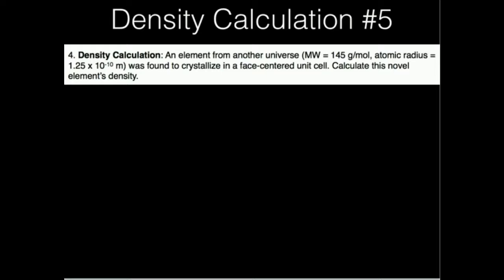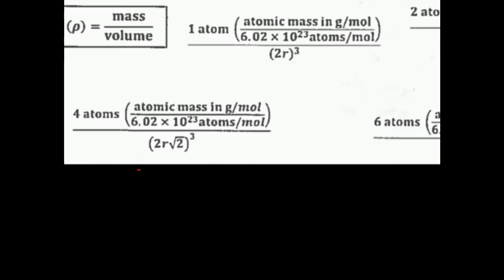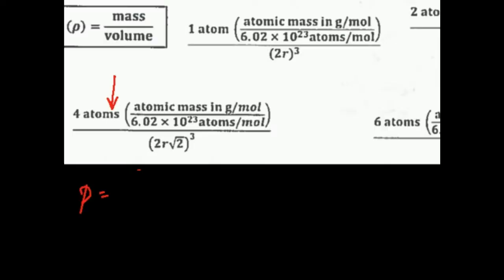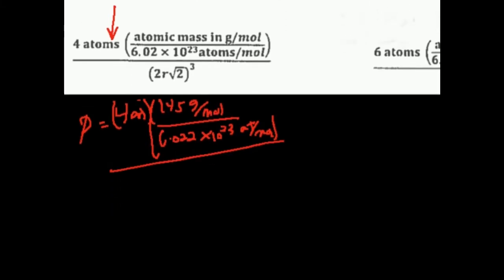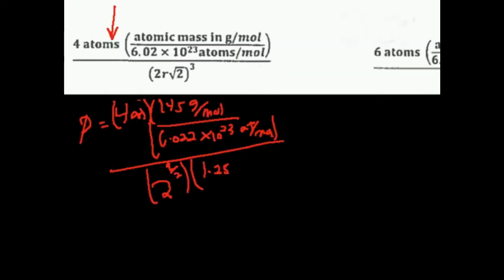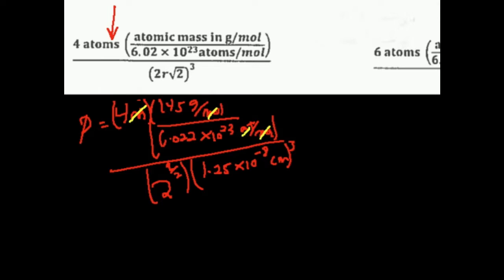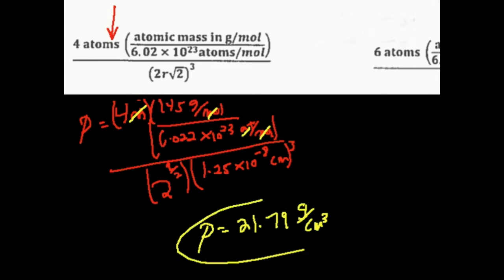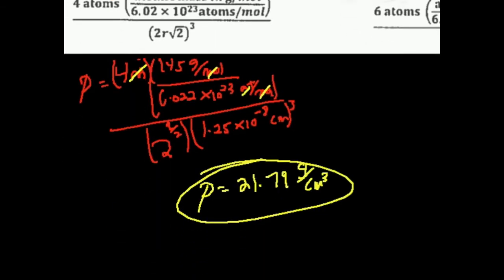Crystal Lattice Structures: Density Calculation 5